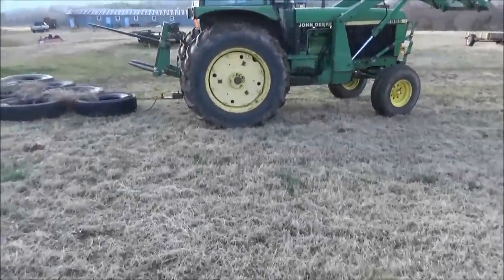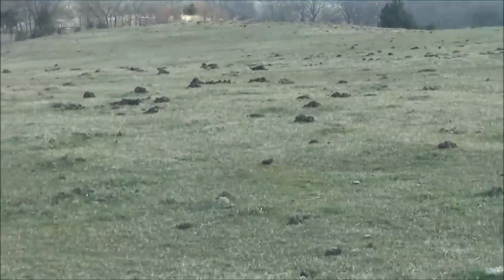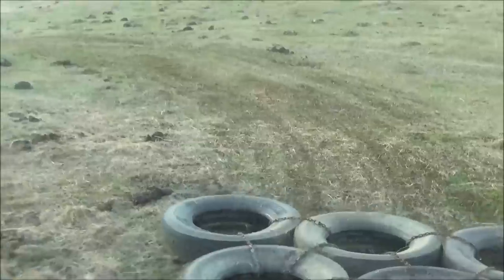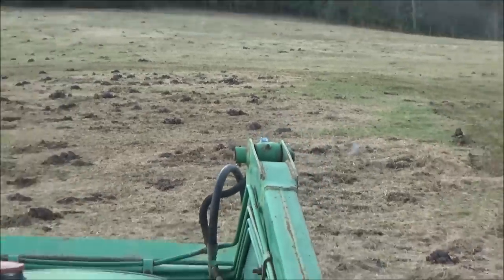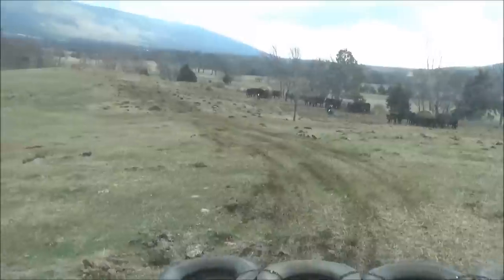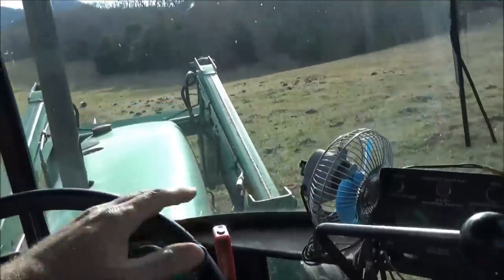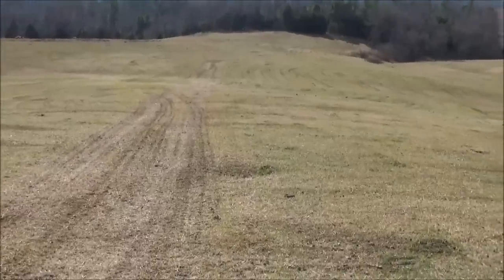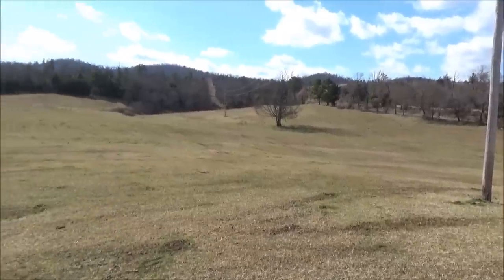spreading manure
Dragging down cow manure, pocket gopher mounds and fire ant hills. It is for 3 purposes. 1- to help keep the pasture smoother . 2- to reduce wear and tear or hay cutting equipment. 3- to help fertilize a larger area instead of the concentrated spot the manure lands on.